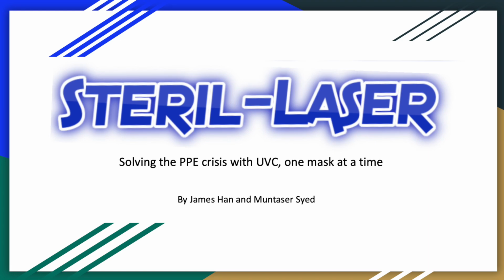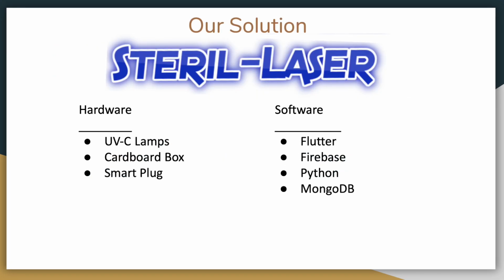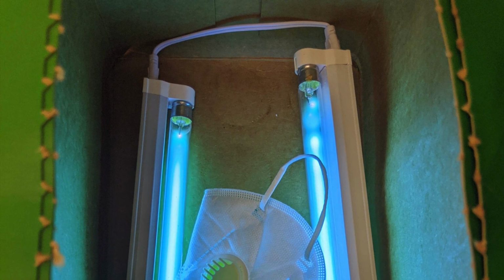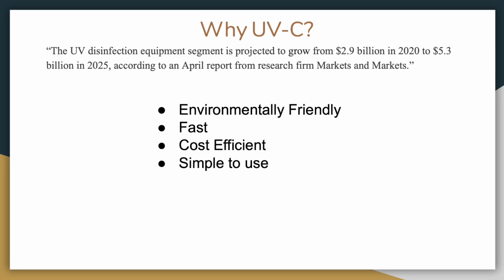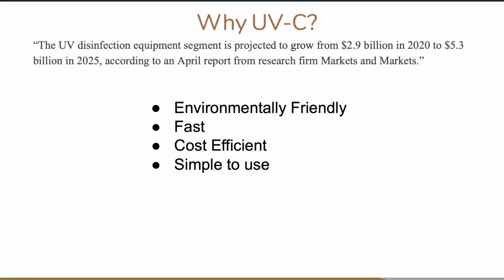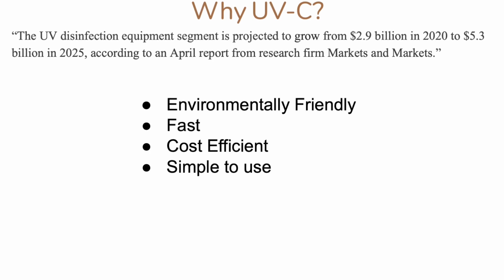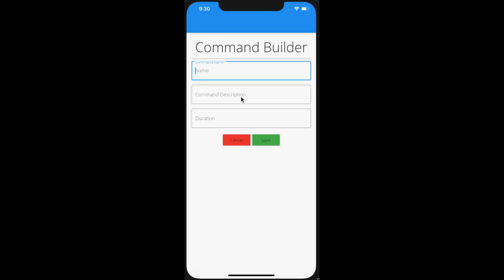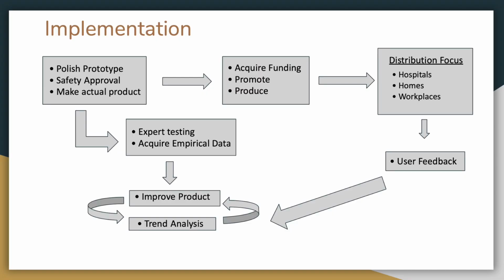Health Hacks Submission